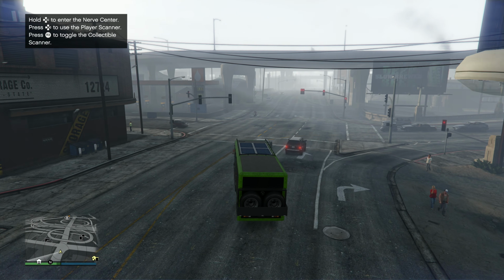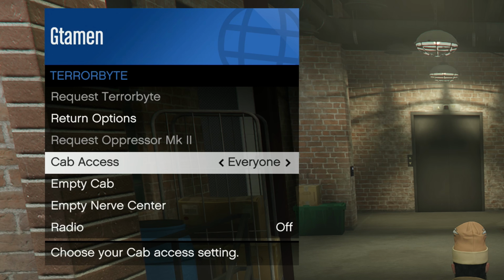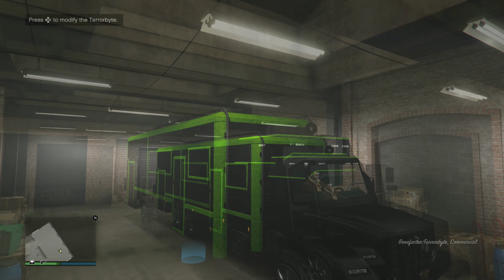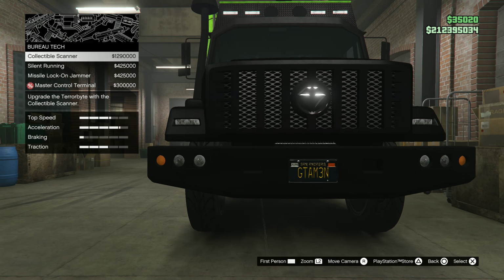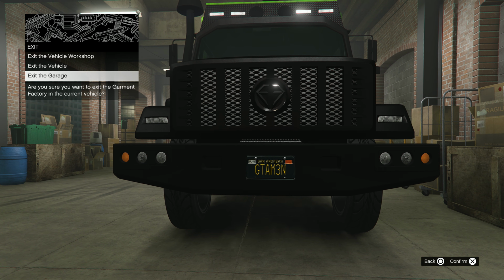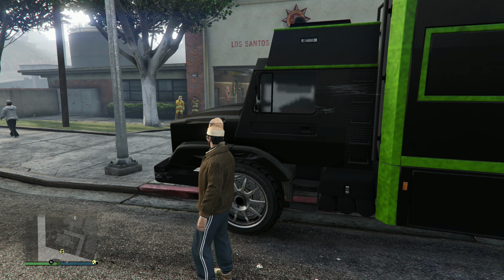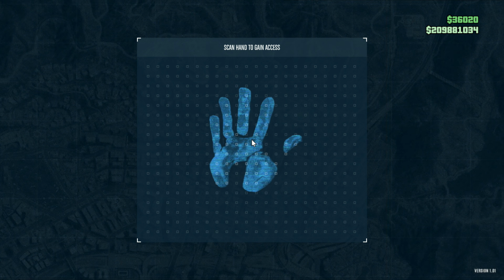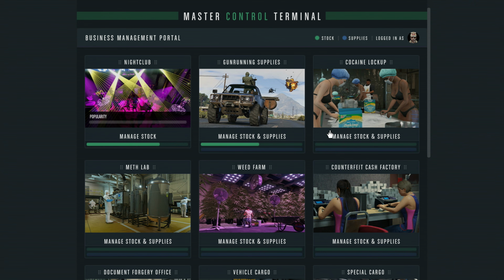What's The Point In These..? (Terrorbyte Upgrades and Fast Travel Explained) | GTA Online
With the release of the Agents of Sabotage DLC in GTA Online, Rockstar has added new Terrorbyte Upgrades and a fast travel ooption in the Garment Factory. In this video I break down all the new upgrades and the fast travel system.

Follow me on:

Additional Links: